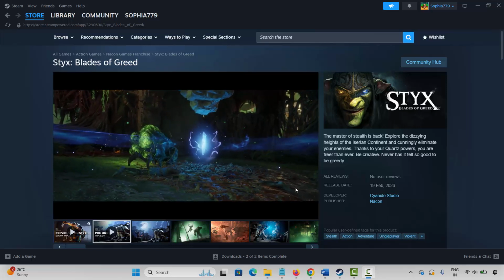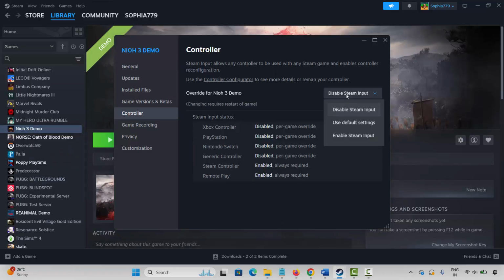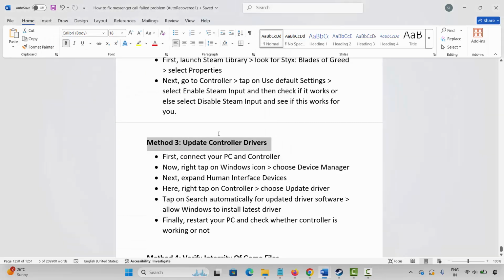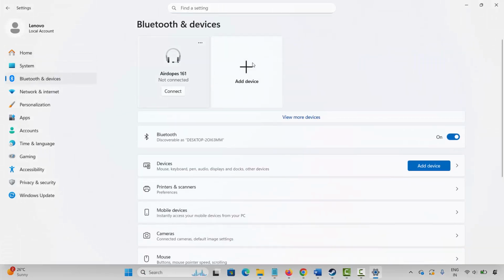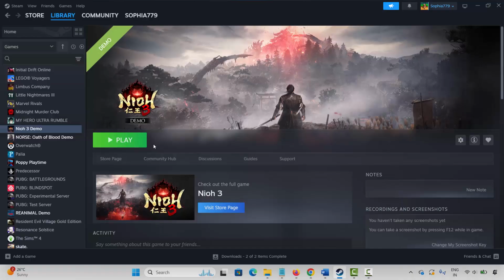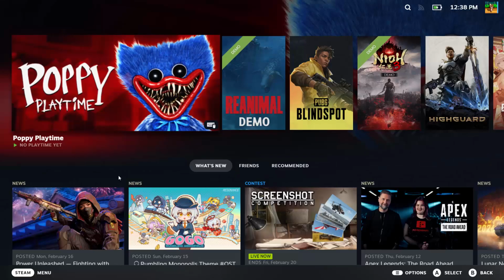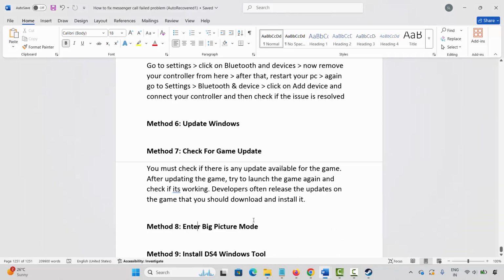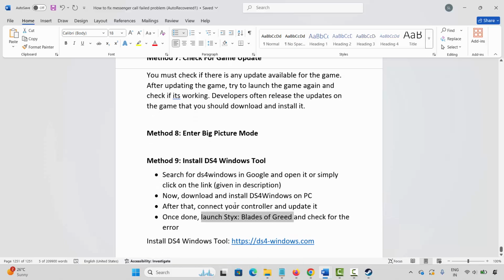How To Fix Controller or Gamepad Not Working In Styx: Blades of Greed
This video describes on How To Fix Controller or Gamepad Not Working In Styx: Blades of Greed

🌐Social Media-